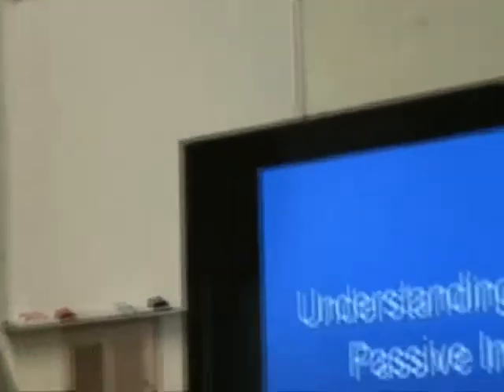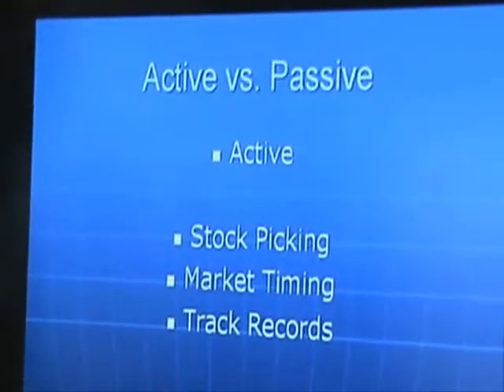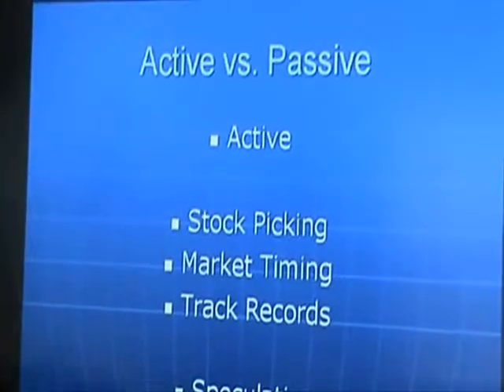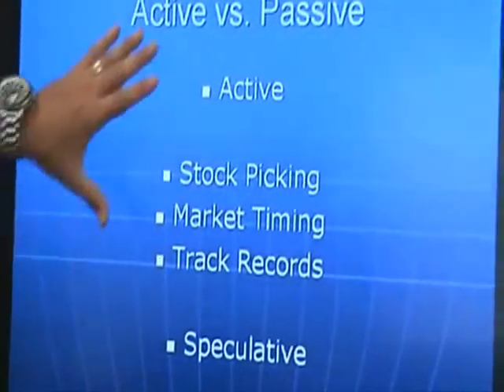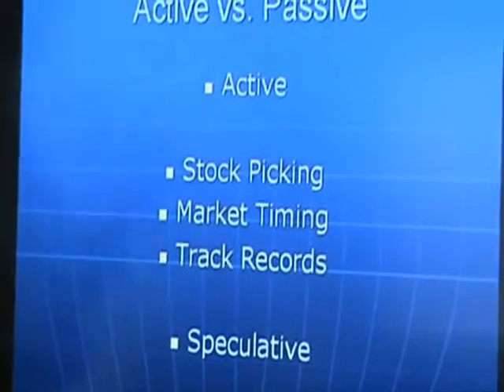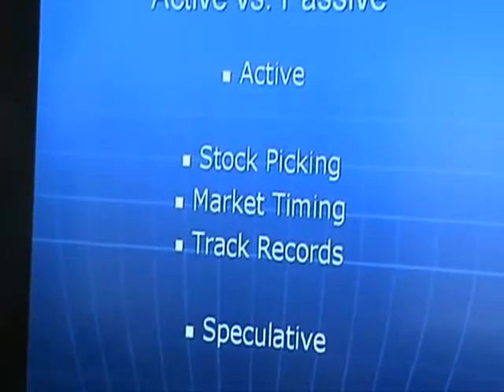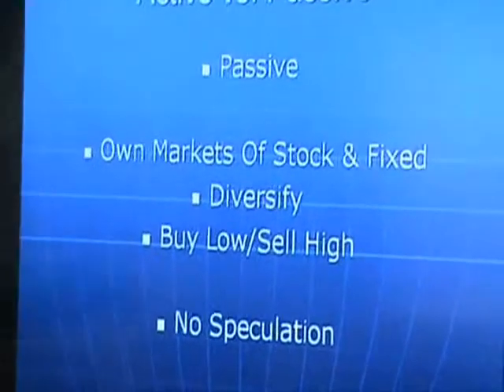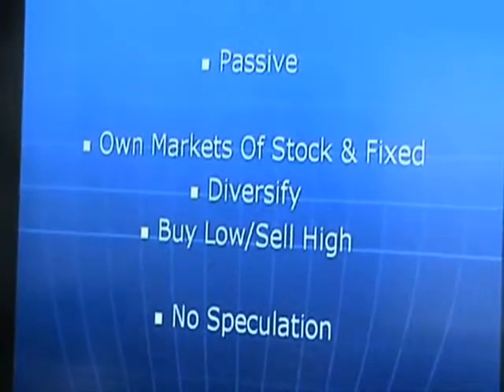Active vs Passive